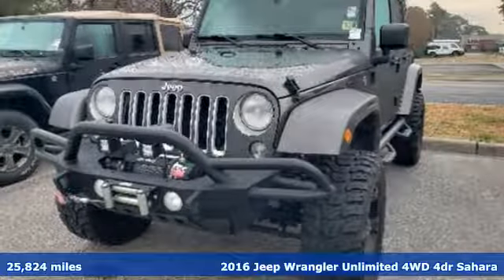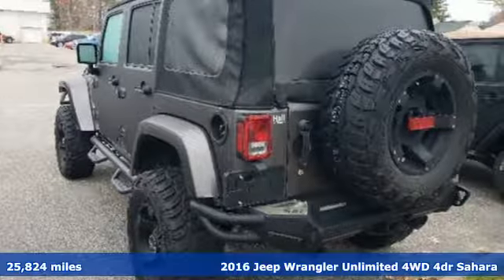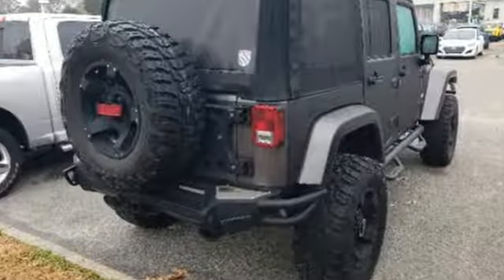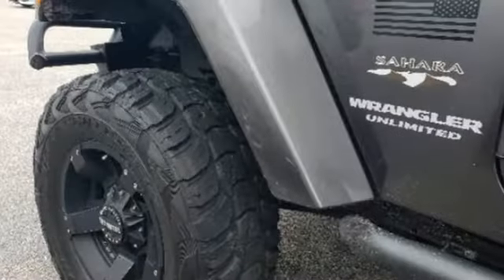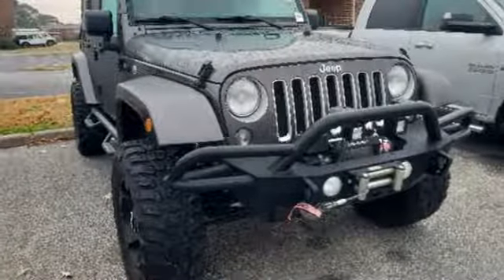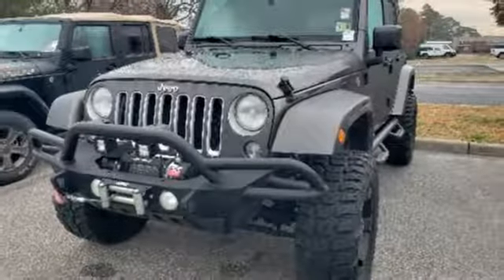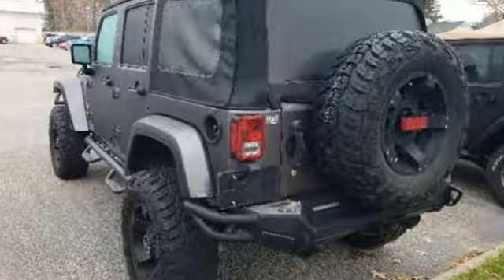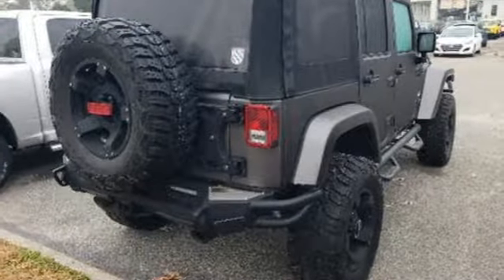Used 2016 Jeep Wrangler Virginia Beach VA Norfolk, VA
Year: 2016
Make: Jeep
Model: Wrangler
Trim: Unlimited Sahara
Engine: 3.6L V6 24V VVT
Transmission: 5-Speed Automatic
Color: Gray
Interior: black
Mileage: 25824
Stock #: 18182046A
VIN: 1C4HJWEG0GL176693
granite crystal metallic clearcoat 2016 Jeep Wrangler Unlimited Sahara 4WD 5-Speed Automatic 3.6L V6 24V VVTbrbrRecent Arrival! Odometer is 12677 miles below market average!brbrbr*Every Internet Price includes current applicable dealer discounts. Your additional costs are sales tax, tag and title fees for the state in which the vehicle will be registered, any dealer-installed options (if applicable) and a $699 dealer processing fee (Virginia, North Carolina). Prices are subject to change, and prior sales are excluded. While every reasonable effort is made to ensure the accuracy of this information, we are not responsible for any errors or omissions contained on these pages. Please verify any information in question with the dealer.

Address:
3152 Virginia Beach Blvd